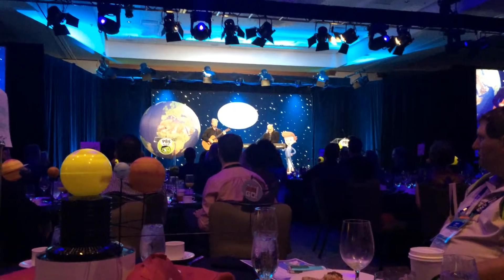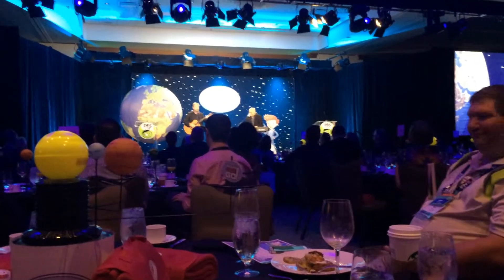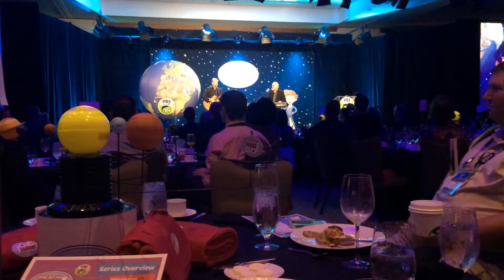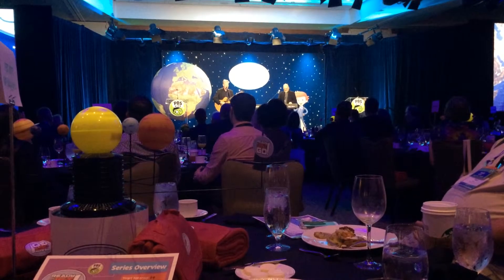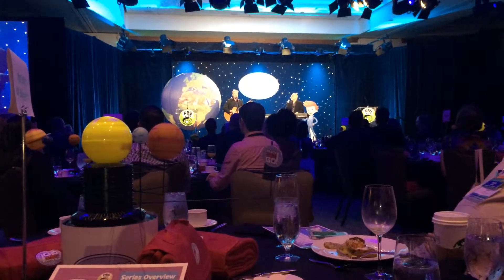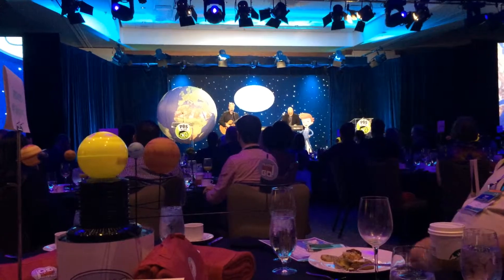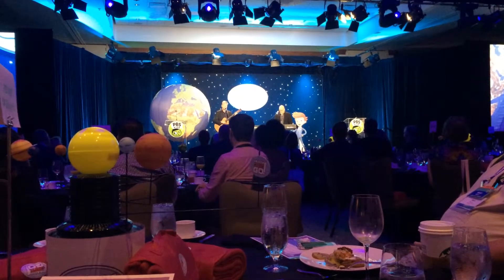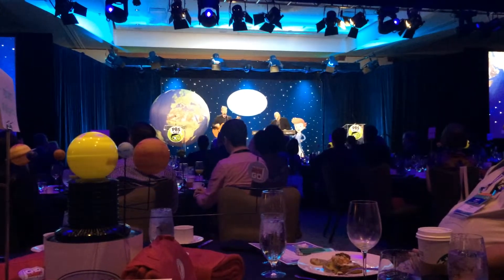PBS Annual Meeting 2015 "The Solar System"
ReadyJetGo creators and producers CraigBartlett perform "The Solar System" at the PBSAnnualMeeting to introduce attendees to the new show airing on PBSKids, which airs February 2016